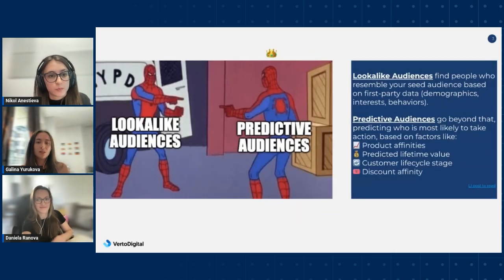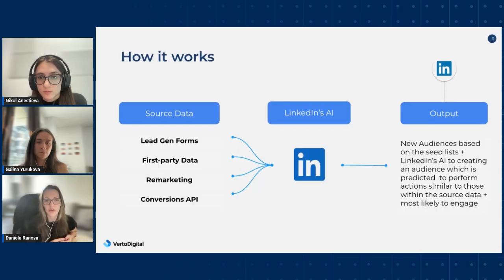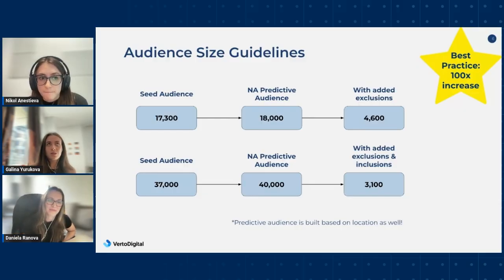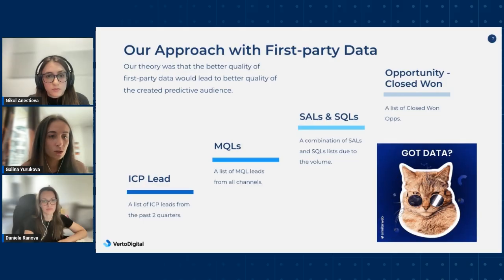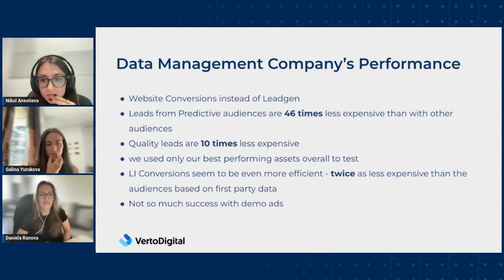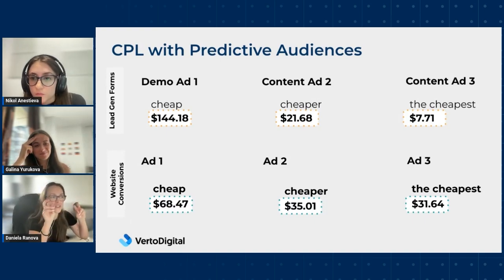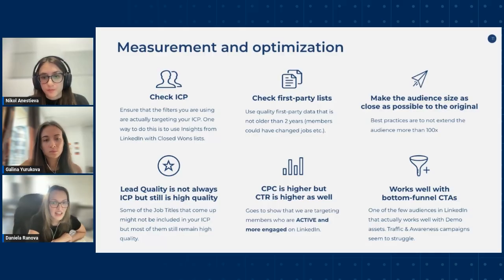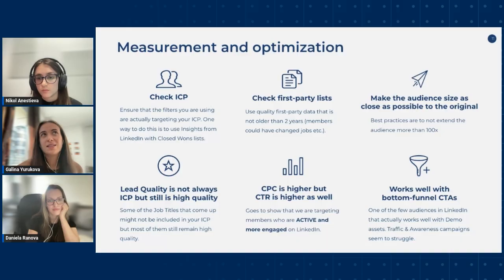Cracking LinkedIn’s Predictive Audiences for Lower CPL | VertoTalks On-Air #3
What is a Predictive Audience on LinkedIn?

LinkedIn Predictive Audiences use AI to find high-intent B2B prospects based on your seed data, and they’re increasingly outperforming traditional Lookalike Audiences.

In this VertoTalks On-Air webinar, Daniela Ranova and Galina Yurukova explain what LinkedIn Predictive Audiences are, how they work, and how they compare to Lookalikes, using real B2B campaign results that show lower CPL and stronger pipeline impact.

They cover setup, audience sizing, seed list strategies, and optimization tactics, including case studies where Predictive Audiences delivered up to 80% lower cost per MQL and 2x lower CPL when paired with first-party data and the LinkedIn Conversions API.

Timestamps:
0:00 - Introduction
3:56 - Lookalike vs. Predictive Audiences: what's changed and why it matters
4:51 - How Predictive Audiences work on LinkedIn
7:53 - Audience sizing guidelines
11:36 - Seed list strategies: First-party data and lifecycle stages
14:28 - Case Study #1 (Snaplogic): 80% lower cost per MQL with Predictive Audiences
16:54 - Case Study #2: 2x lower CPL using the LinkedIn Conversions API as a seed list for the Predictive Audiences
19:49 - Cost per lead with Predictive Audiences - example
22:08 - Measurement and optimization tips: ICP alignment, lead quality, and CPC considerations, and more.
29:07 - Final thoughts

This webinar was live streamed a few months ago.

VertoTalks On-Air is our series of practical online sessions where we discuss timely topics from the digital marketing world, sharing insights and lessons learned from our day-to-day agency work.